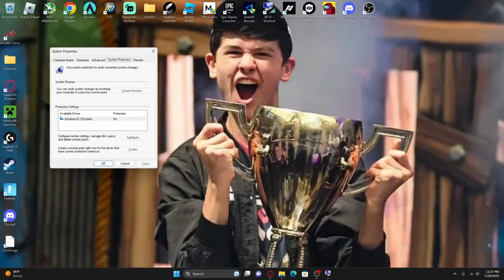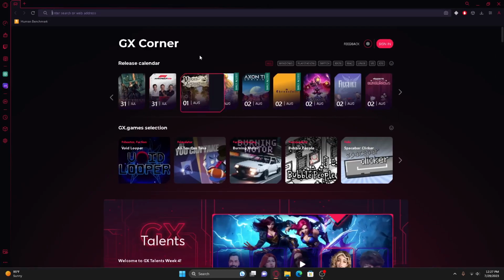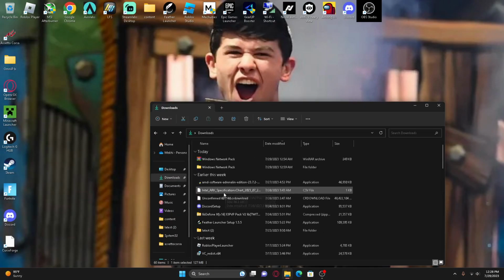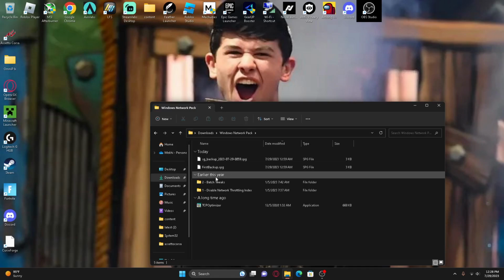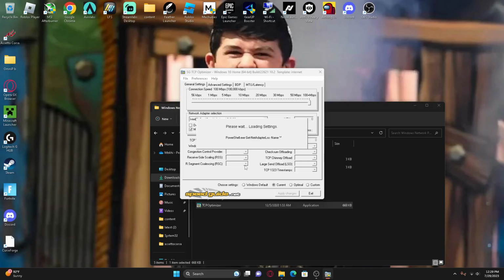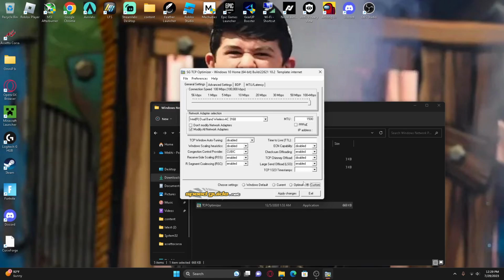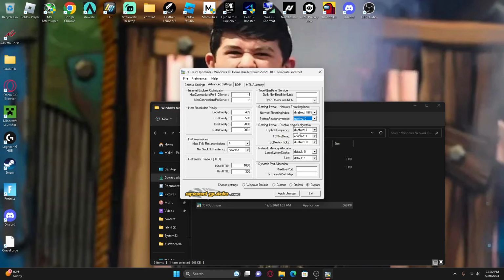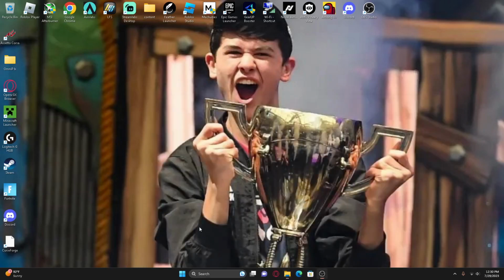How To Fix PING SPIKES and Get Lower Input Delay Easy Fix!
Hello guys, I will be doing an unusual video today, rather a tutorial on how to fix bad ping and high input delay.  I'm making this video because I had a similar problem, and so I found this fix which absolutely changed my life!  Make sure you don't skip the step of creating a restore point as I found this file on the internet not knowing if it was as virus or not.  Enjoy!